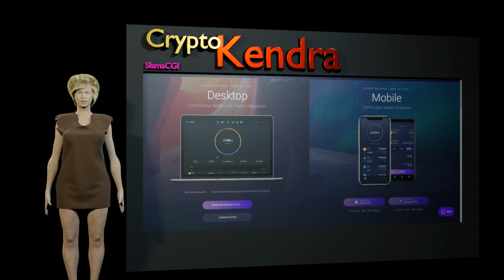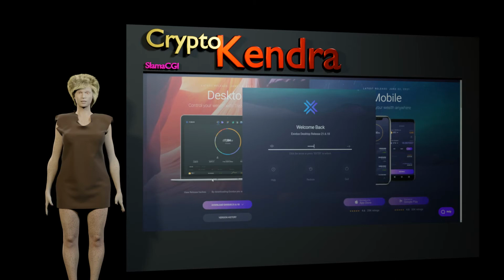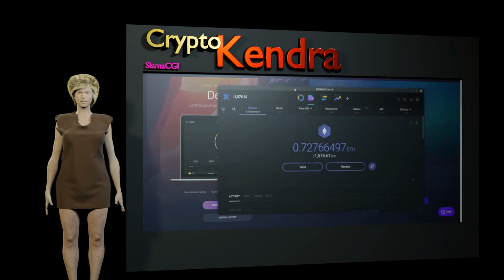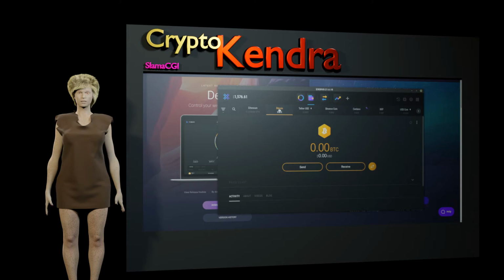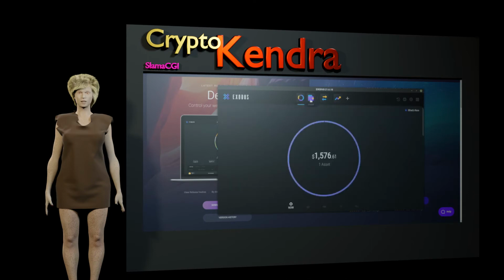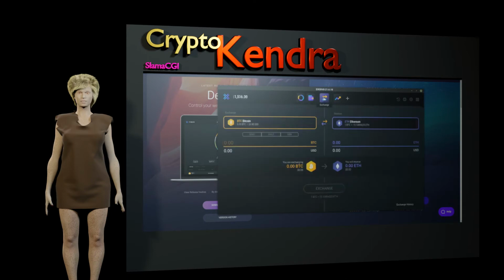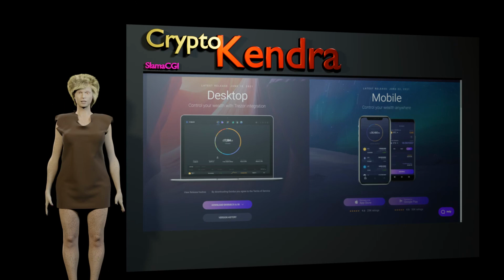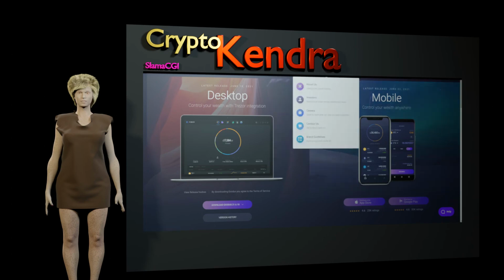Kendra Crypto Wallet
Exodus has many advantages. First, they have an intuitive and user-friendly interface that will be perfect for beginners and confirmed users alike.

In addition, Exodus lists many coins, which will allow you to keep a part of all your cryptocurrencies in one place.
Another positive point, for owners of a Trezor One & Model T. Exodus promotes a specific authentication mode with these physical wallets.